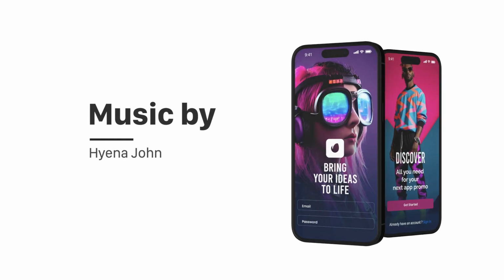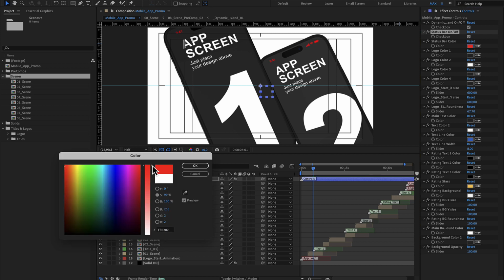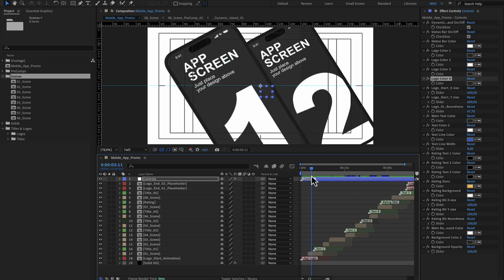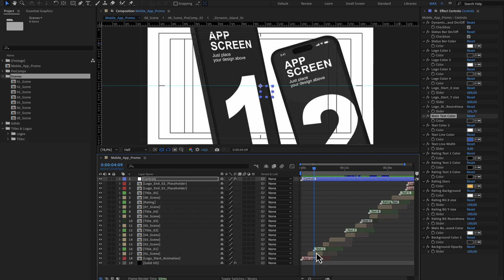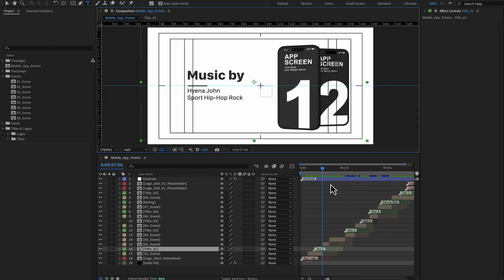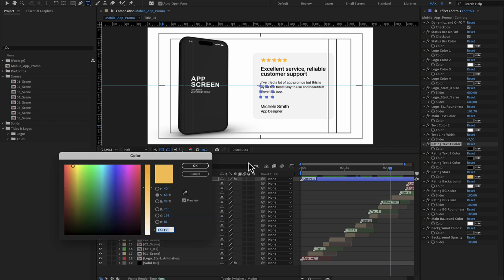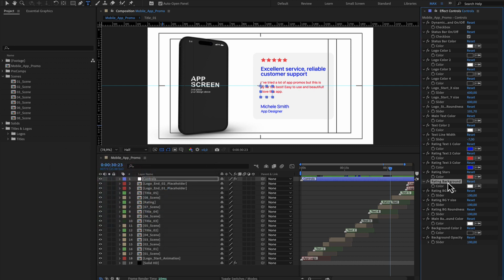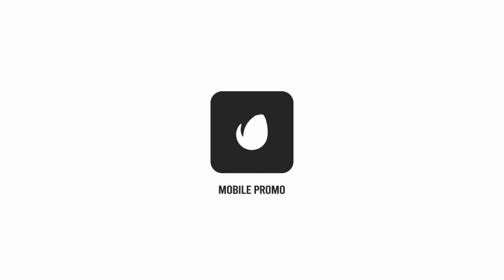Mobile App Promo After Effects Tutorial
Create your next app promo ad or any application presentation video and use it in YouTube, Vimeo, or any social media hosting site!
Ideal for any app commercial, short promos or fast paced video.
It’s really easy to use, simply edit the text and place your app screens as video or images.
There is no need for additional plugins.
This template is compatible with Adobe After Effects and Premiere Pro.